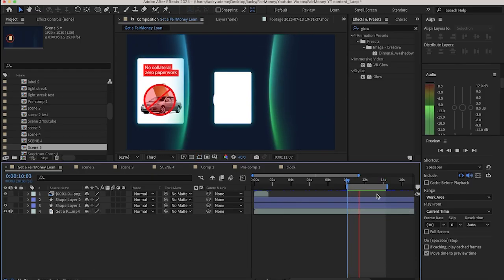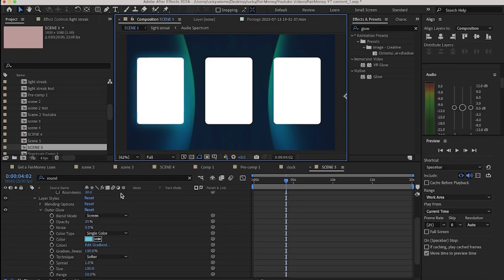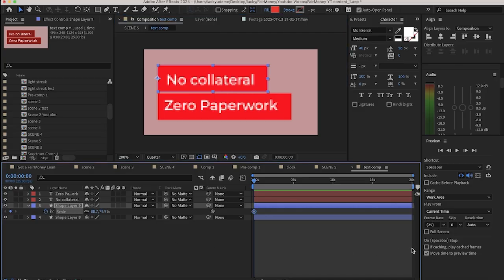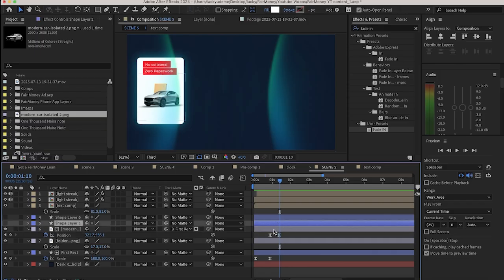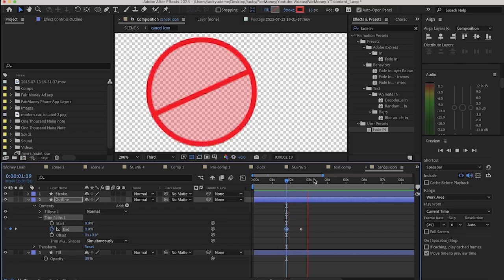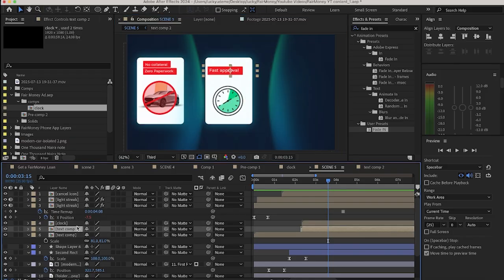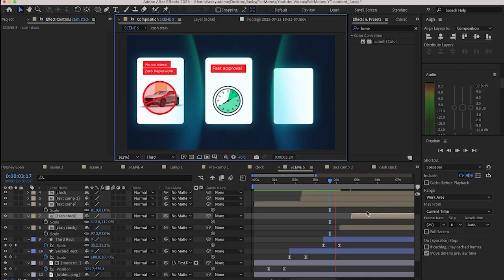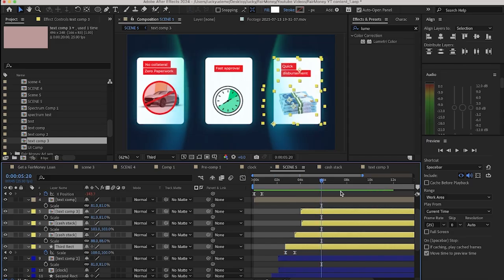Full animated Recreated FairMoney Ad scene 5 | How to design an explainer video from scratch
This is the Scene 5 of the FairMoney's Full animation recreated Ad.